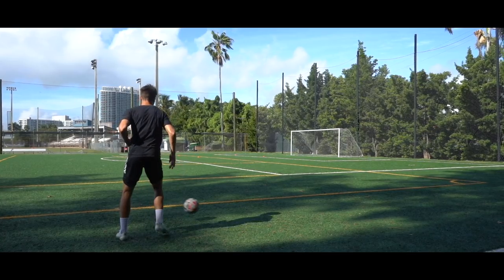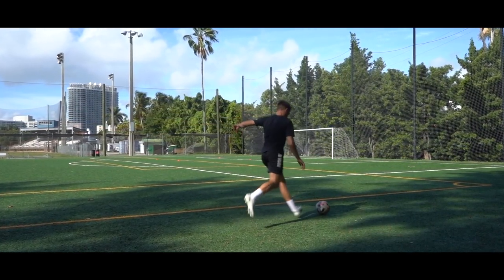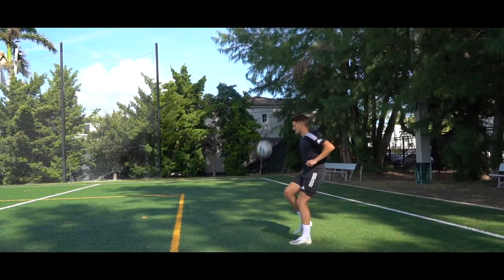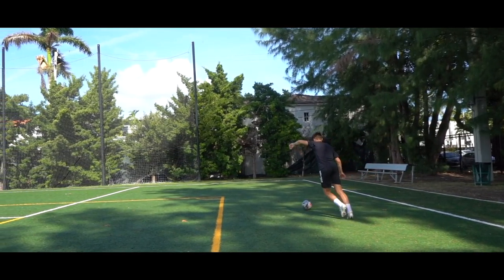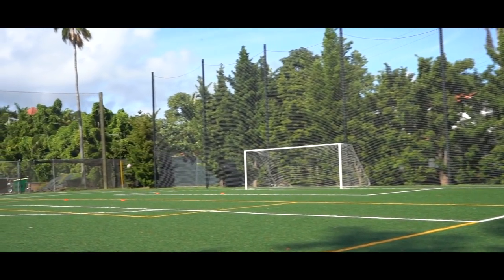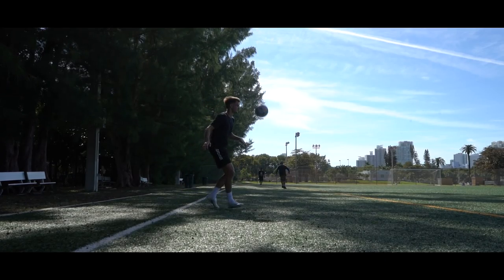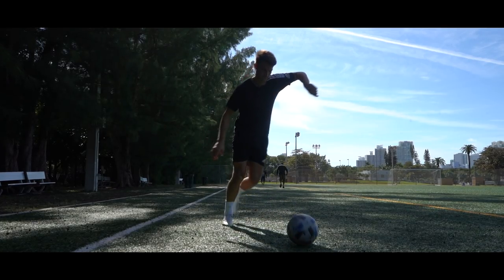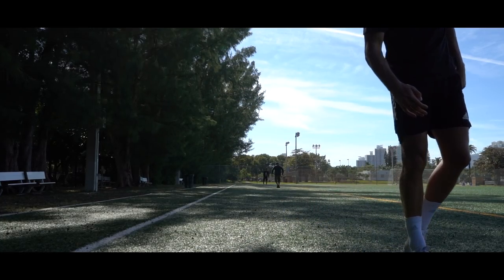How To Improve Crossing | 3 Simple Crossing Drills For Wingers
In this video I demonstrate 3 simple ways you can improve your crossing. Crossing ability is essential for wingers to be able to deliver the ball into the box for their teammates. By using these 3 simple crossing drills, you can improve your crossing technique from a stationary ball, moving ball and also while dribbling, which are all scenarios you will encounter during a match. Practice these 3 simple crossing drills regularly and start providing more assists for your team.